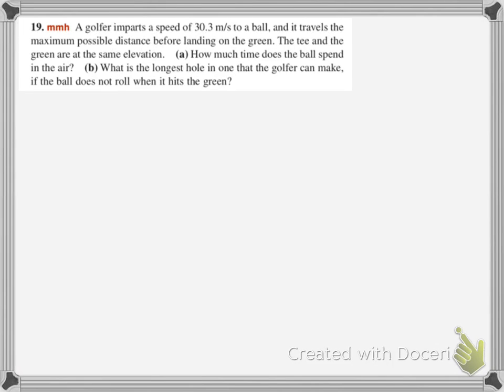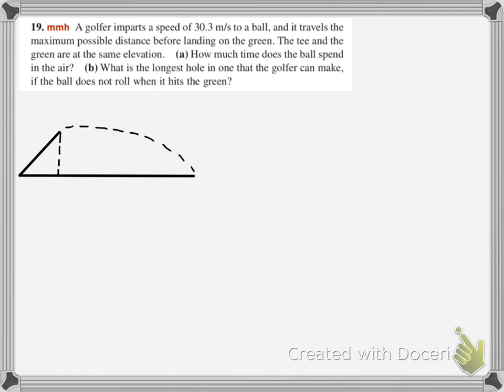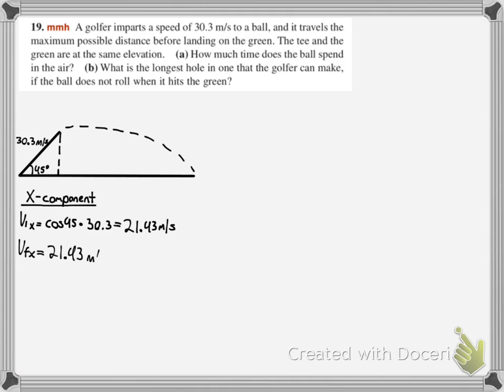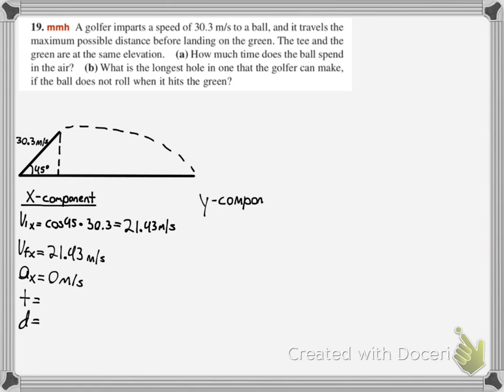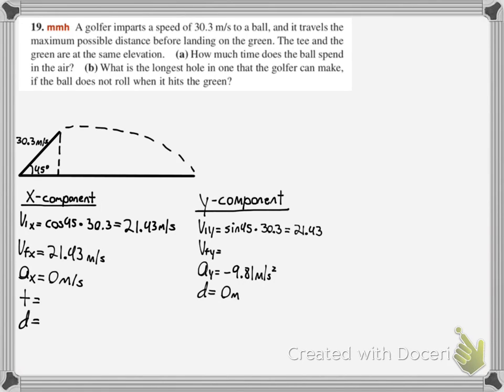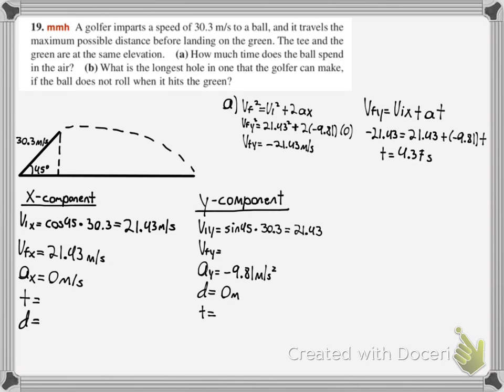CH 03 P19 (STUDENT)